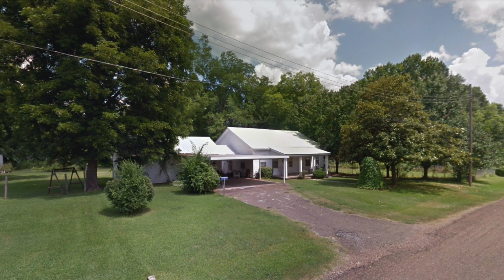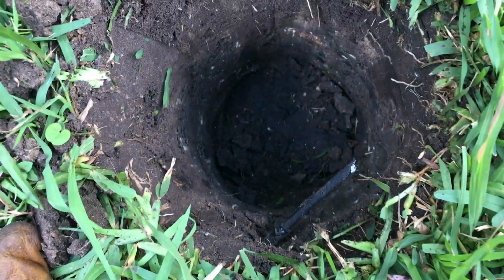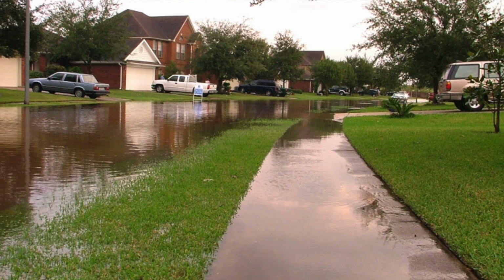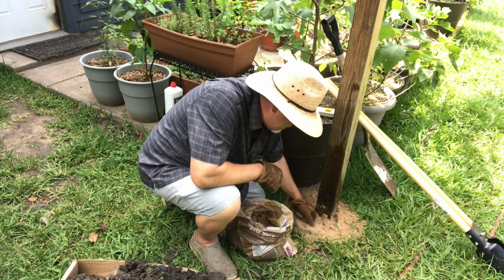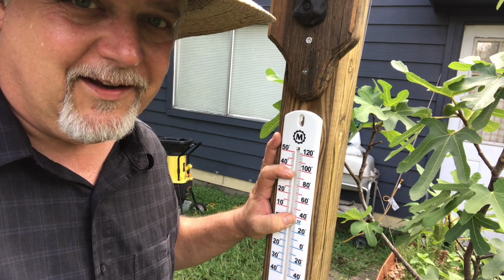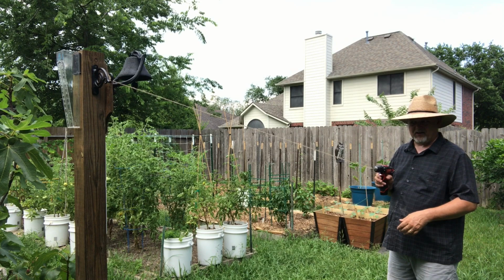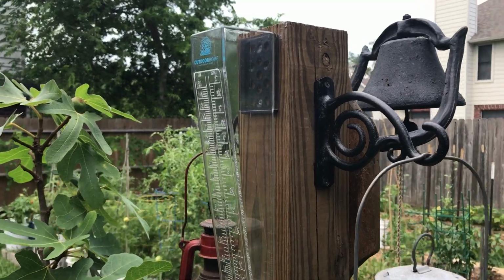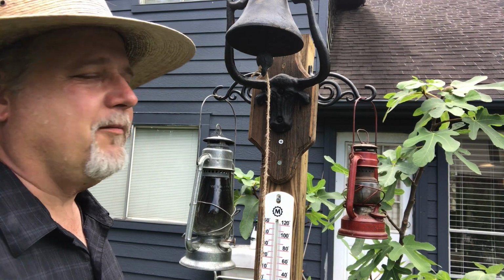How-to: Weather, Lantern, and Bell Post for the Back Yard || Black Gumbo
I love beauty, quaint things, and adding personal touches that bring joy in a back yard. I've had this old iron bell for a long time, and have intended all spring to put in a thermometer and rain gauge. I finally decided to quit stalling and just did it. Nice place for some lanterns or hanging plants.

I also demonstrate how easy it is to make a thin rope from jute twine. It's real simple.

I hope you have enjoyed following our garden this spring. We are moving into summer and things are getting real hot. I'll be producing a video on what crops grow best in Zone 9 summers next. Thanks for following us!